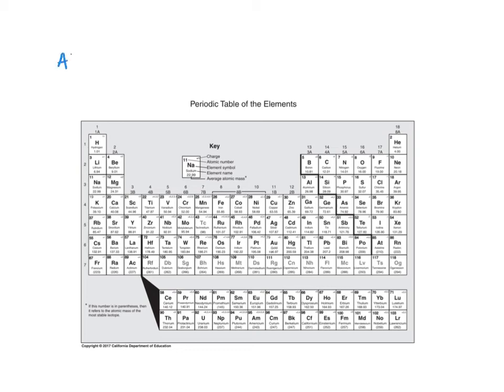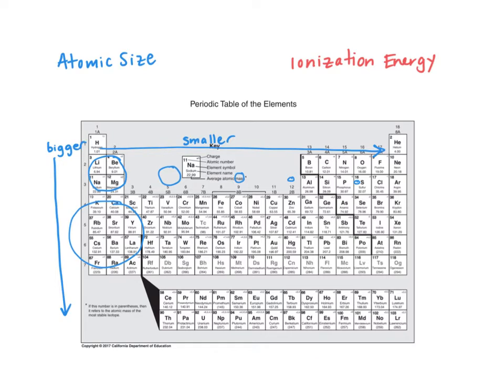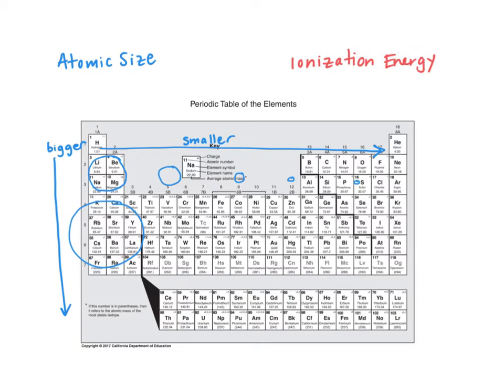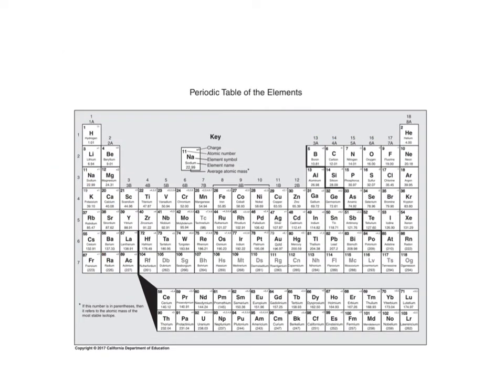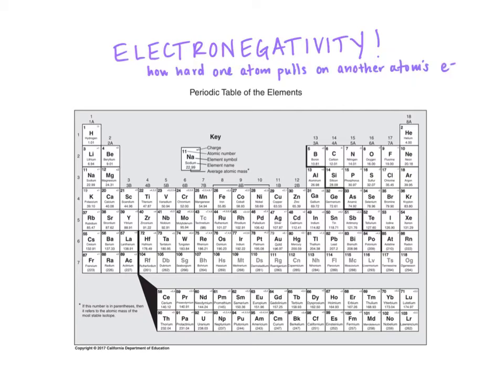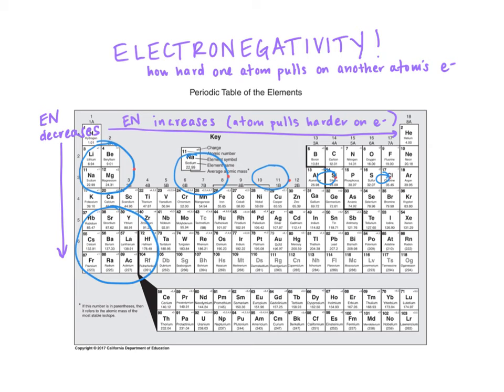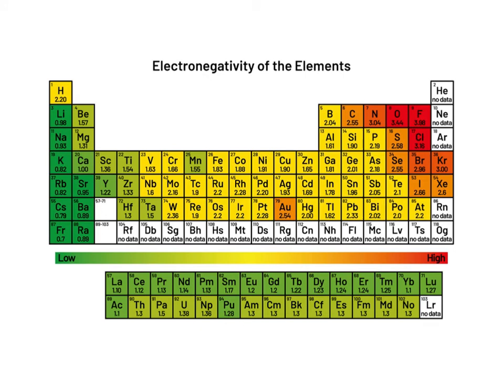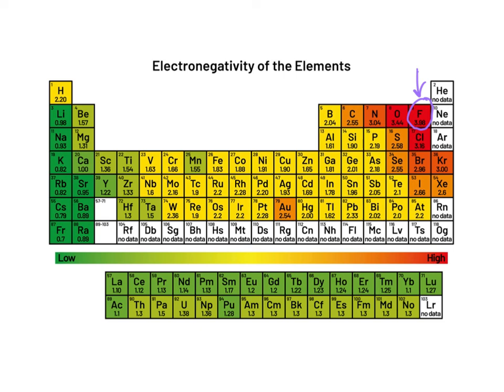Trends recap and electronegativity